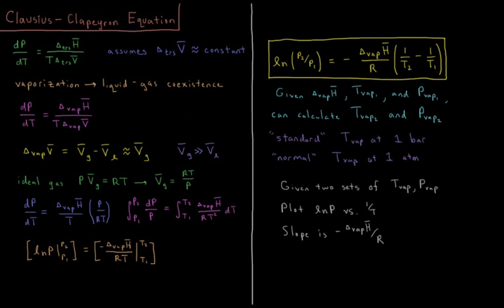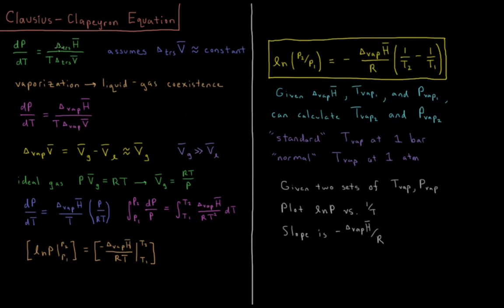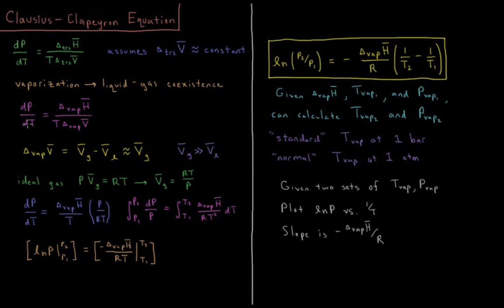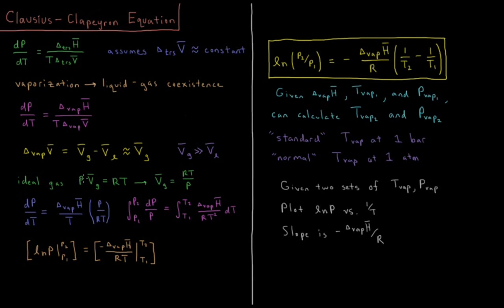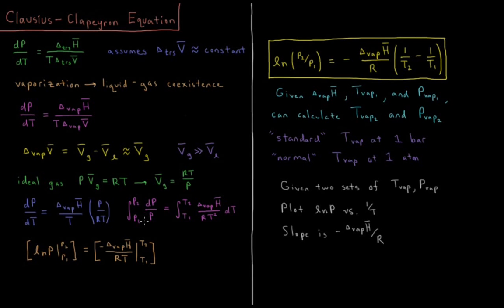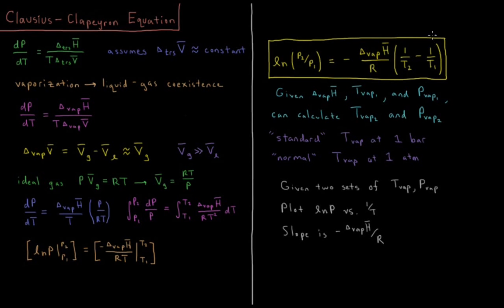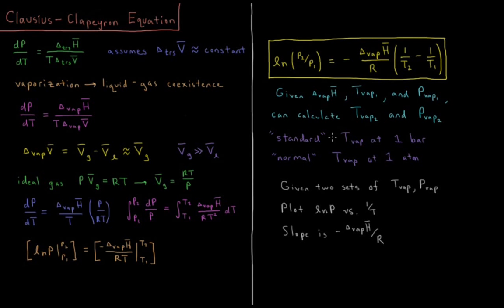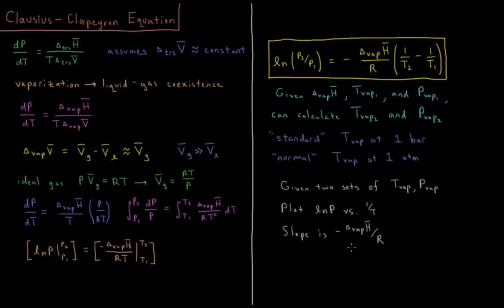Chemical Thermodynamics 7.5 - Clausius-Clapeyron Equation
Short lecture on the Clausius-Clapeyron equation for liquid-gas coexistence curves.

The molar volume of gases changes very quickly with respect to pressure, making the Clapeyron equation inappropriate for vaporization. The Clausius-Clapeyron equation correct for this fact, relating the logarithm of pressure via a linear relationship to the inverse of the temperature for the solid-liquid coexistence curve.

--- Video Links ---

--- Social Links ---

--- Equipment ---

Drawing Tablet: Wacom Intuos Pen and Touch Small

Drawing Program: Autodesk Sketchbook Express